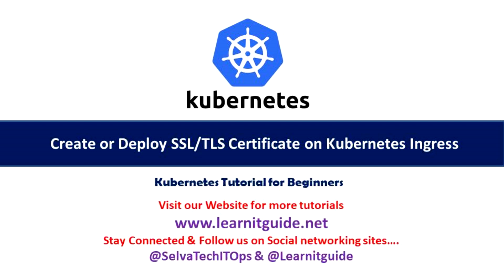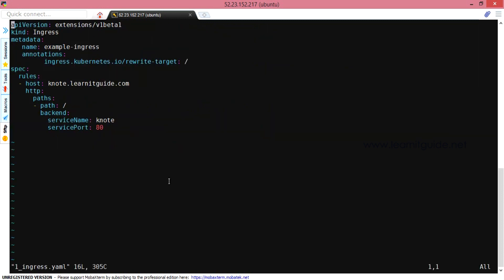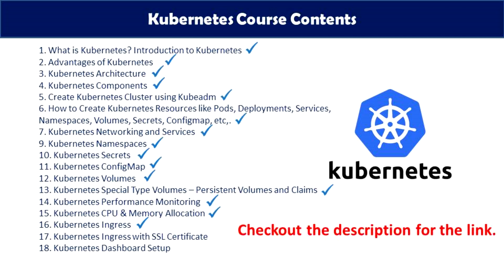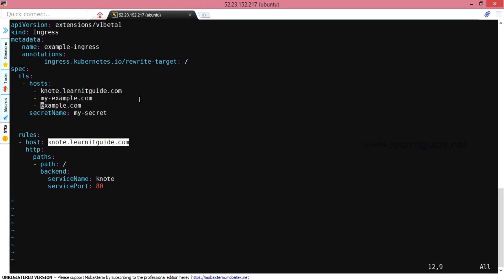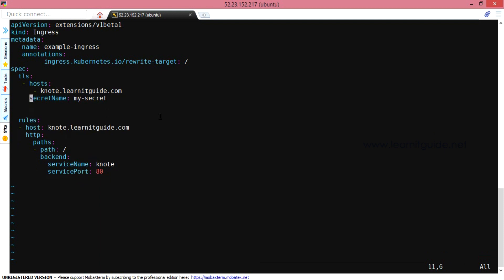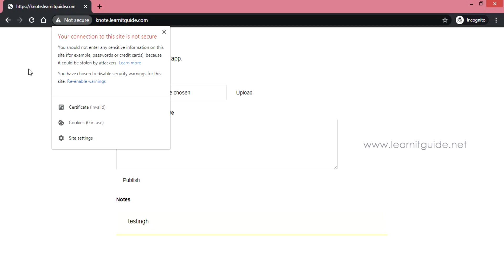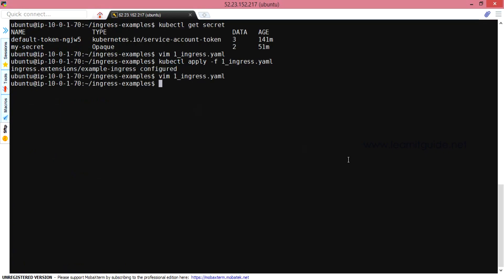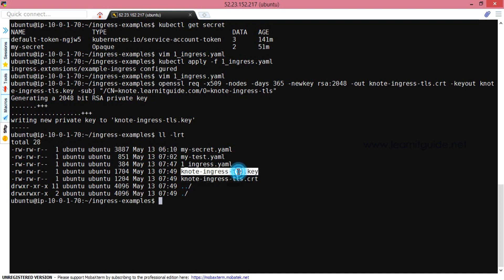Kubernetes in Tamil 13 - Configure Kubernetes Ingress with SSL/TLS Certificate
This video will help you to understand How to configure kubernetes ingress with SSL/TLS Certificate for your Application to work with HTTPS.

Its a 13th Video from our Kubernetes Tutorial Series. If you are a beginner looking for Kubernetes Tutorials in Tamil and Want to learn Kubernetes from Basics to Advanced, Go through our Playlist

Topics Covered and Timeline:
1. How to Configure Kubernetes Ingress to use SSL Certificates?
2. How to Create Free SSL Certificates using OpenSSL command?
3. How to Create Kubernetes Secrets for SSL/TLS Certificates?
4. How to Renew or Update SSL Certificates?

Git Full Course in Tamil - Git Tutorial for Beginners | Learn Git in 2 Hours | GitOps Tutorial